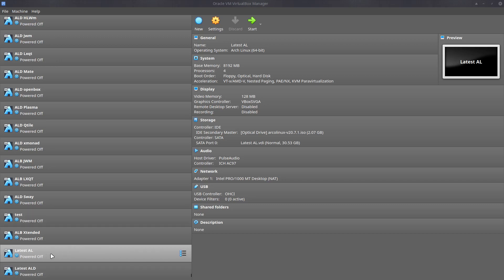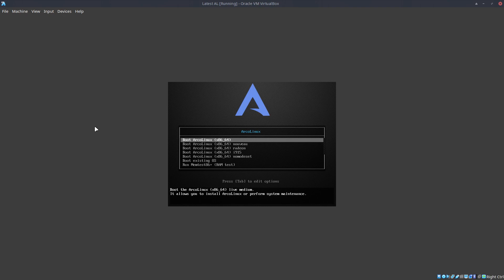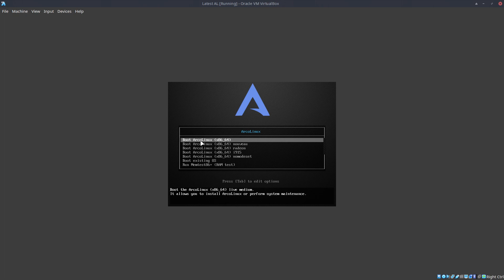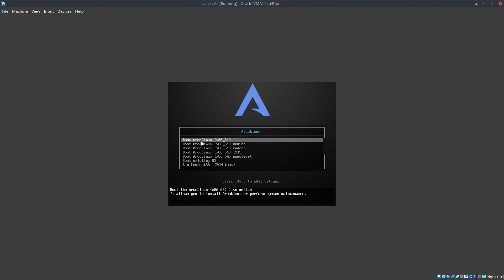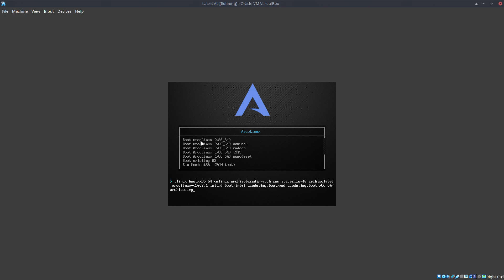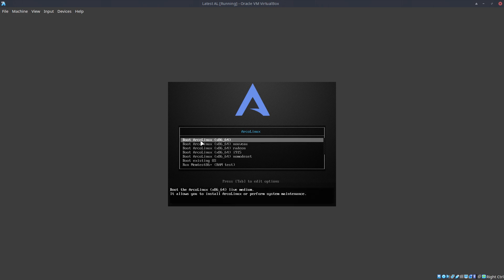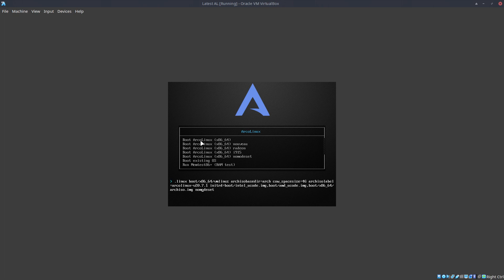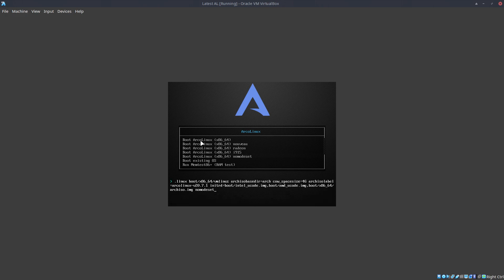ArcoLinux : 1565 What if you can not boot from the ArcoLinux usb